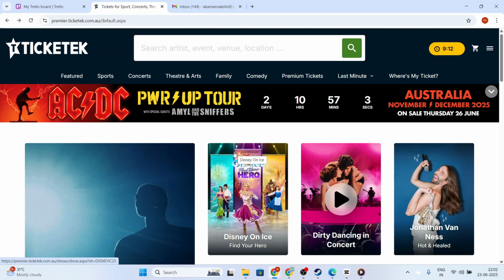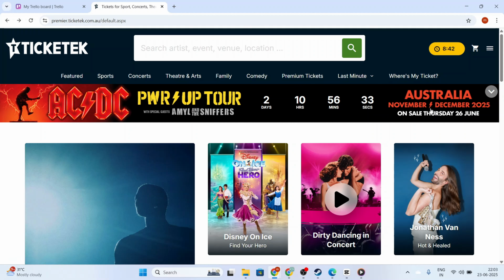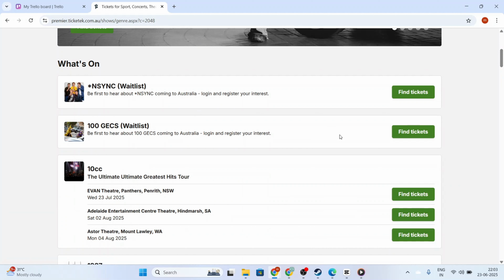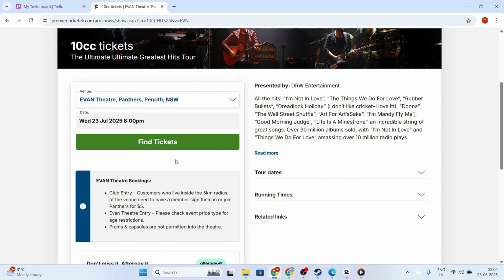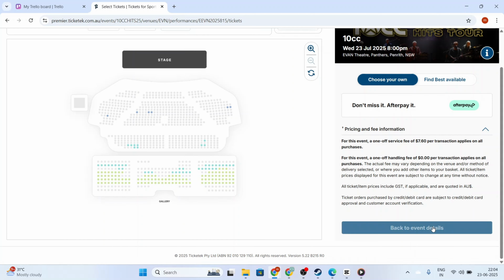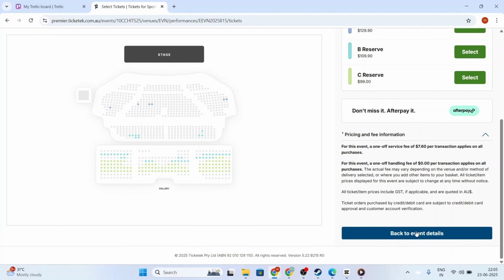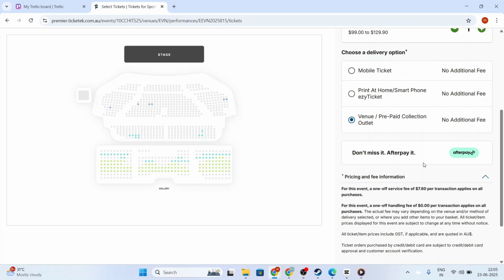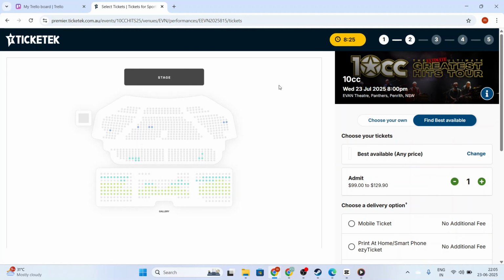How To Buy Tickets On Ticketek 2026 - Full Guide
Learn How To Buy Tickets On Ticketek in this video.

In This Video, We'll Show You 👇
Ticketek Tickets
Ticketek
How To Buy Tickets
Buying Tickets On Ticketek
Ticketek Tutorial
Ticketek Guide
Ticketek Event Tickets
Ticketek Online Tickets
Ticketek Australia
Ticketek New Zealand
Ticketek Events
Ticketek Tips
Ticketek Tricks
Ticketek Seating Chart
Ticketek Mobile Tickets
Ticketek App
Ticketek Account
Ticketek Login
Ticketek Customer Service
Ticketek Presale
Ticketek Onsale
Ticketek Sale
Ticketek Official Tickets
Ticketek Concert Tickets